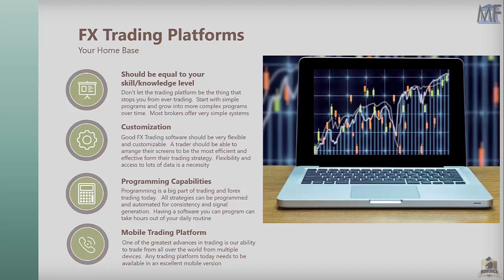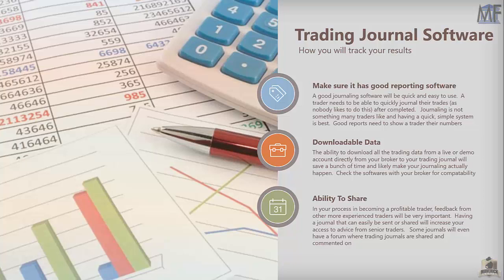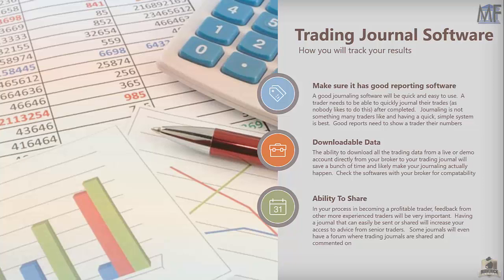Forex Trading Software: How to choose the "BEST" based on your needs. MT4, MT5, TWS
In this video, we talk about many different forex trading softwares and how they work, how they are set up and some of the features you want to have when you choose a forex broker and forex trading software.  Some forex trading software platforms are highly customizable and programmable.  However, these tend to be more complex and difficult to use for a new beginner forex trader.  We share some basic forex trading software platforms as a good place to start trading forex.